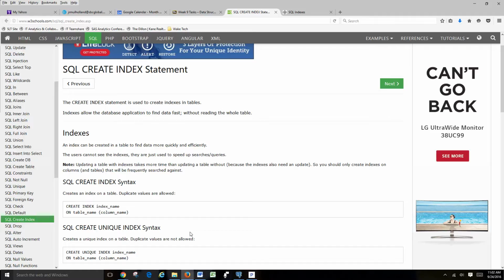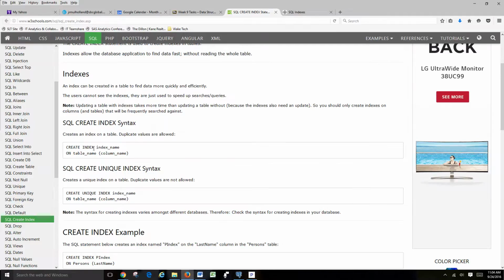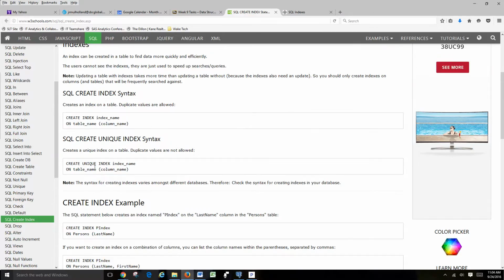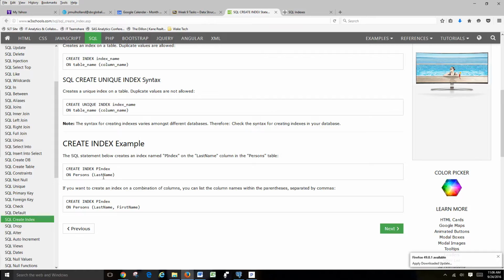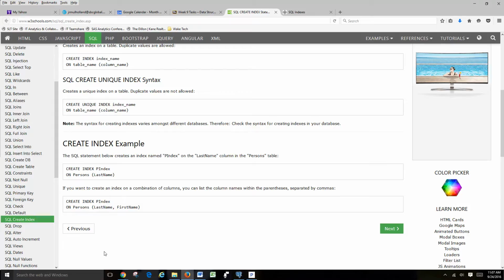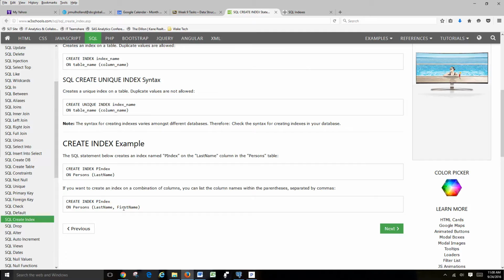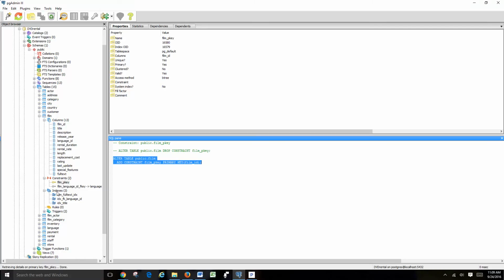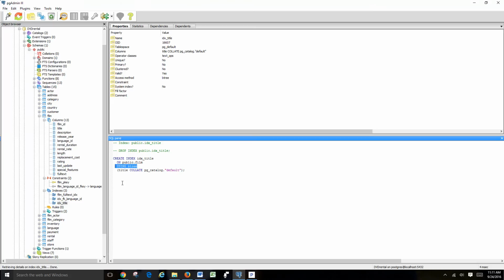WEEK 9 CREATE INDEX